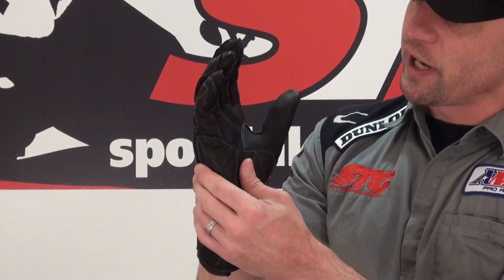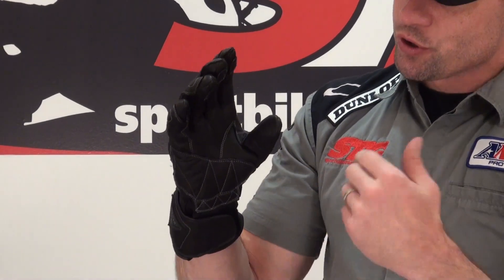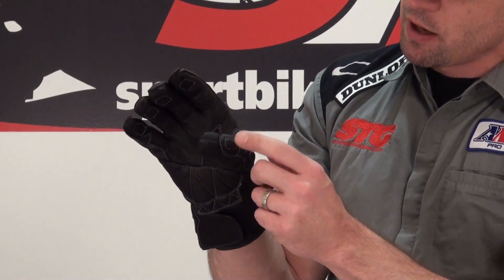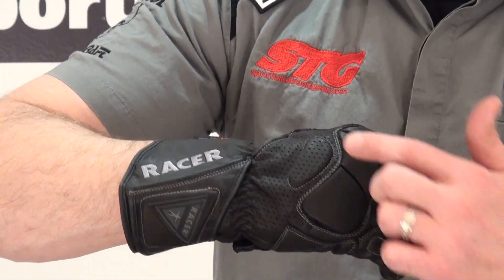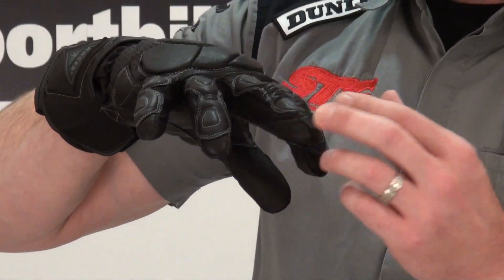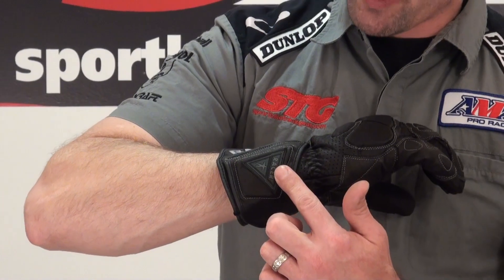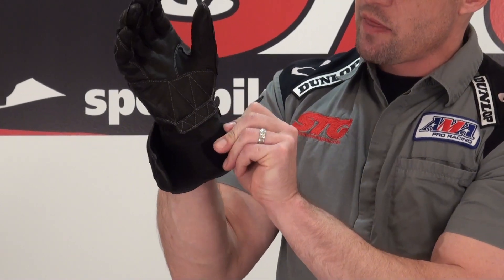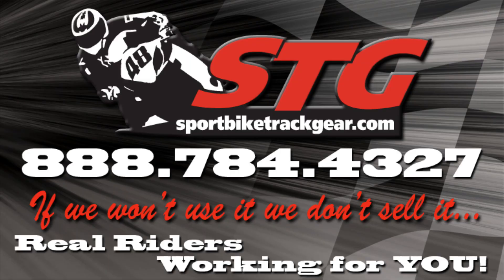Racer Summer Fit Glove Review from SportbikeTrackGear.com